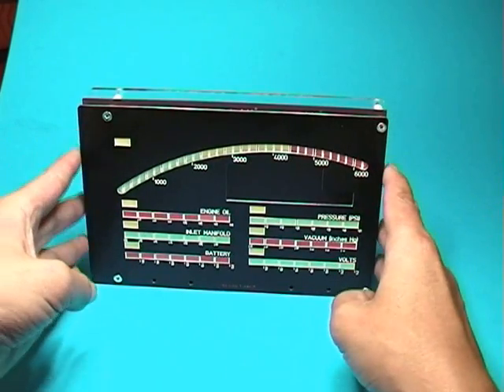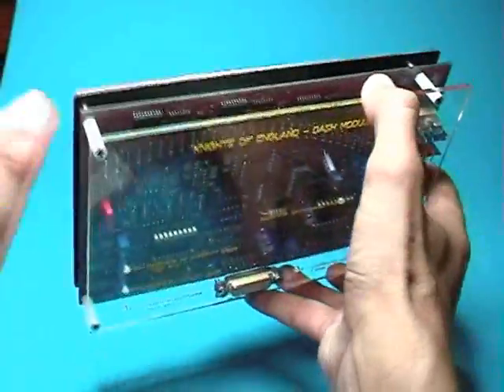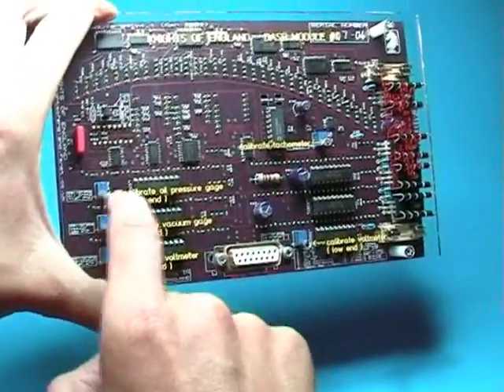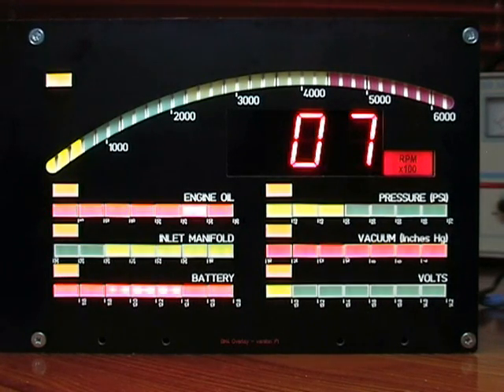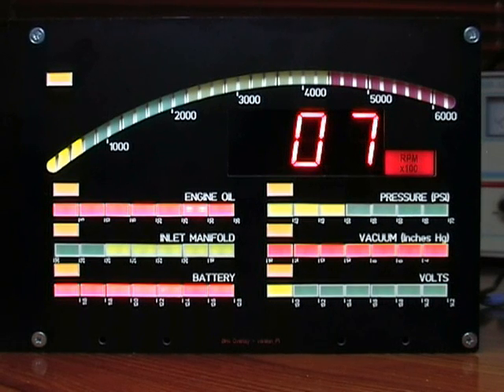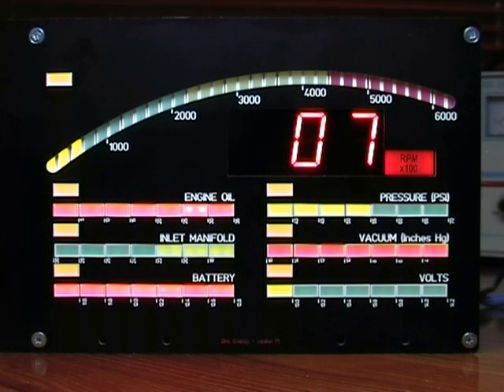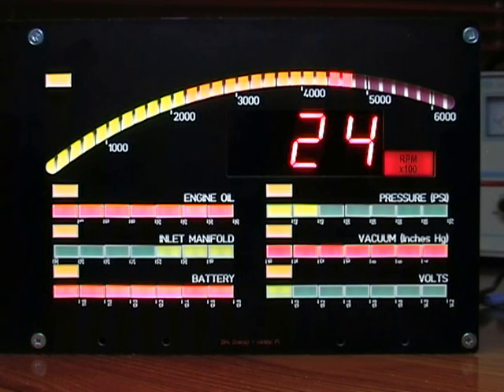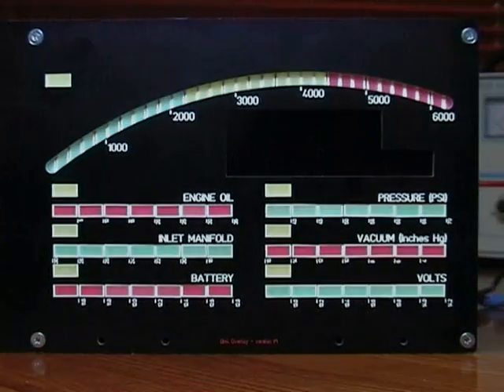DM4 Overview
Dash Module #4 (DM4) from Knights of England, incorporates the tachometer display (RPM gage) and a number of bar-gages.  This video shows what the unit looks like from all angles and demonstrates the display with the module connected to a test rig.